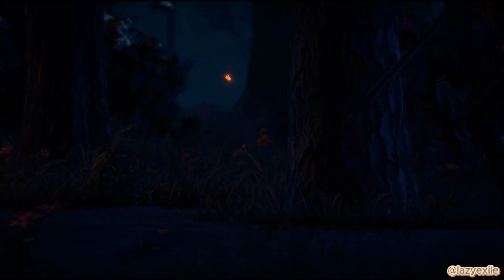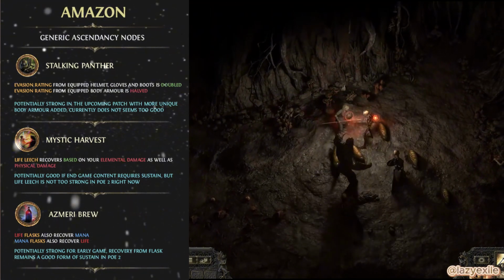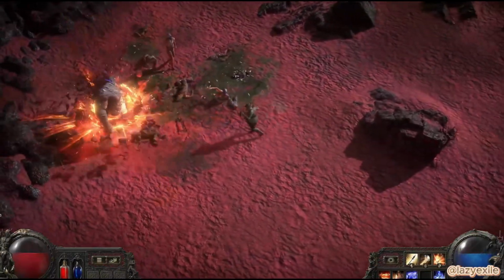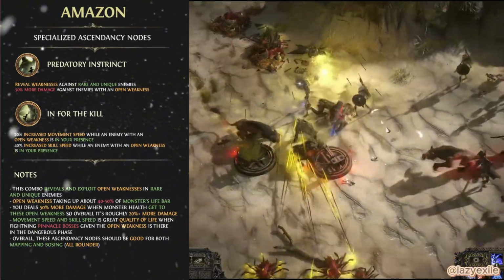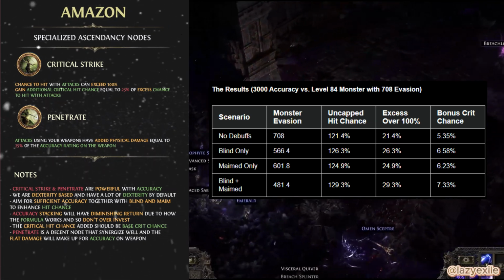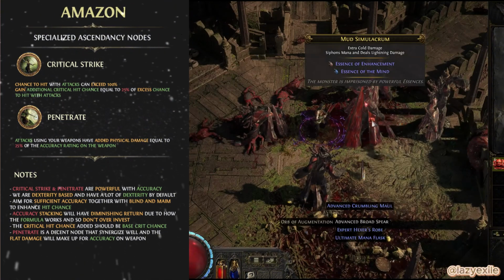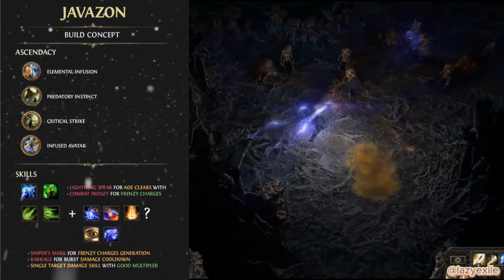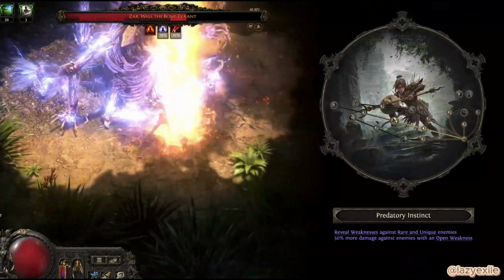[PoE 2] Amazon Ascendancy Analysis | Theorycraft for Lightning Spear Javazon Huntress | 0.2.0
🔥 PATH OF EXILE 2: AMAZON ASCENDANCY HUNTRESS CLASS DEEP DIVE 🔥

Hey guys! It’s Lazy here, and today we’re diving into the exciting Amazon ascendancy from the new Huntress class in Path of Exile 2's Dawn of the Hunt update. With the update just around the corner, I couldn’t wait to share my thoughts on this new class and its mechanics!

In this video, we’ll explore the Amazon ascendancy in detail, covering:
- Overview of the Amazon Ascendancy: Discover the power and versatility of this new class, with paths that scale both elemental and physical damage.
- Detailed Ascendancy Node Analysis: A breakdown of key notables like Stalking Panther, Mystic Harvest, and Elemental Infusion, Azmeri Brew, Infused Avatar, In for the Kill, Penetrate, Predatory Instinct, Critical Strike
- Build Concepts:
  - Lightning Javazon: Focus on speed and burst damage using the new Lightning Spear skill.

I’d love to hear your thoughts and build ideas, so drop them in the comments below!
⏱️ TIMESTAMPS:
00:00 - Intro
00:46 - Amazon Overview
01:33 - Ascendancy Nodes
13:02 - Javazon Lightning Spear Theorycraft
17:39 - Outro